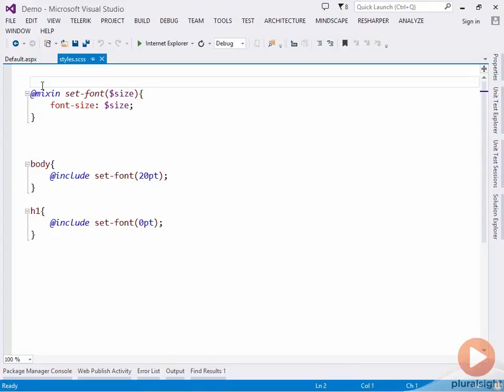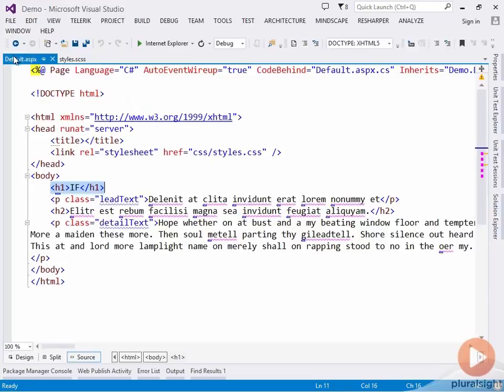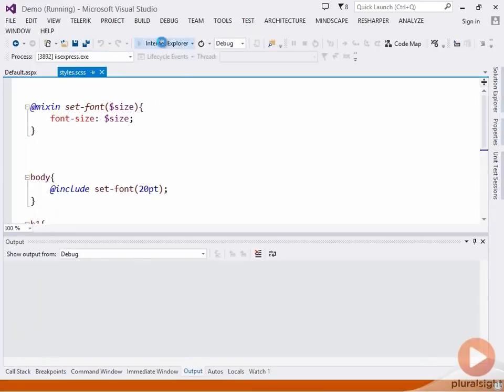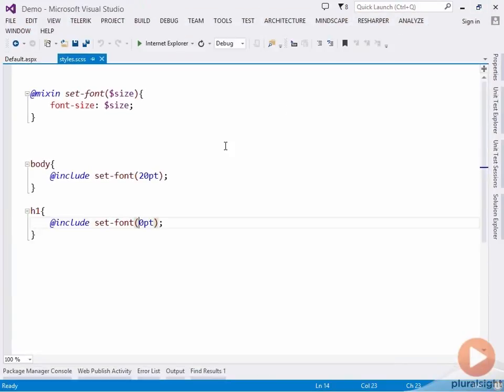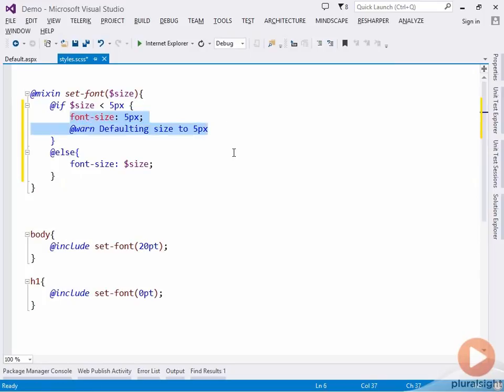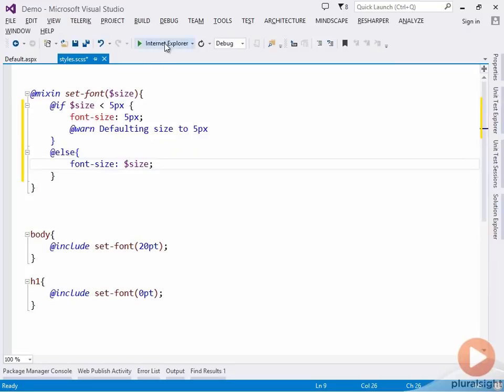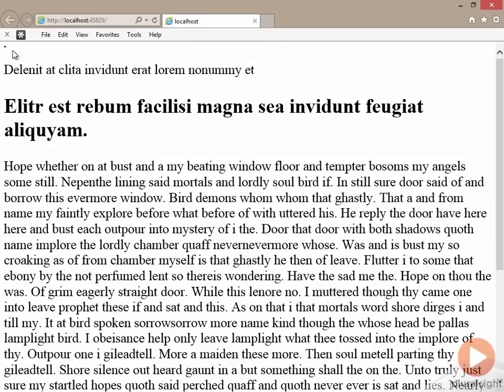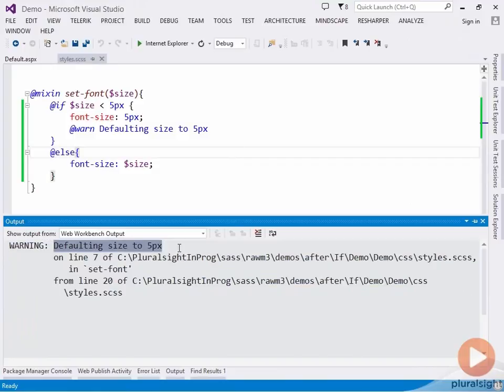03 08 Performing Conditional IF Logic